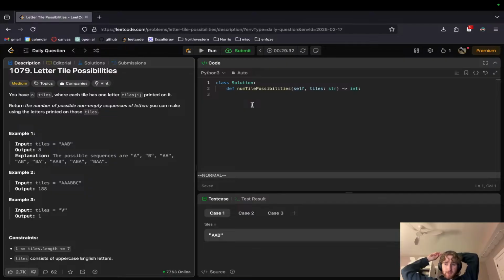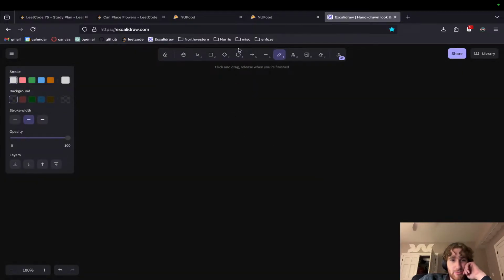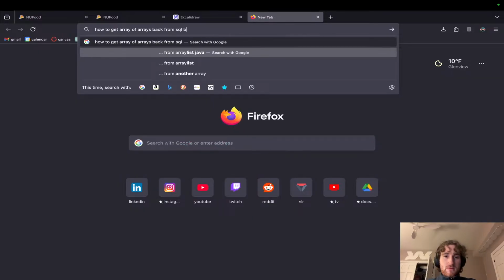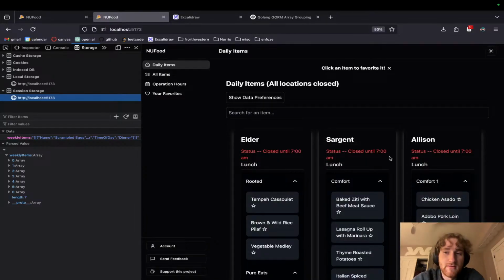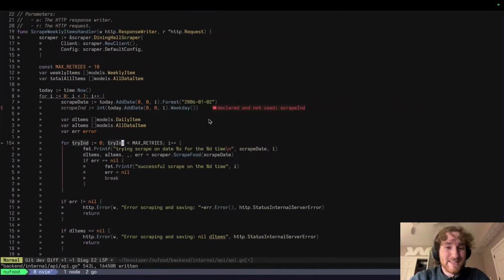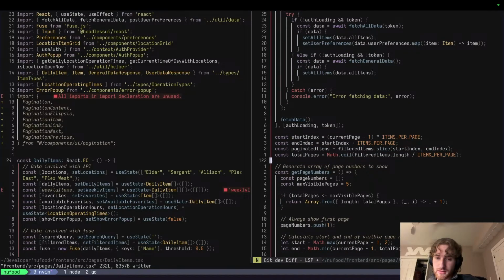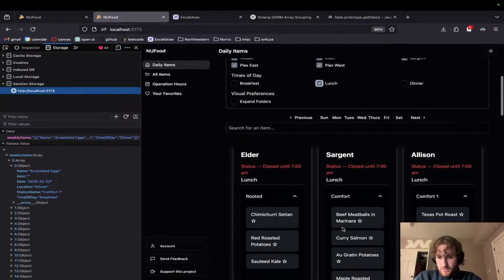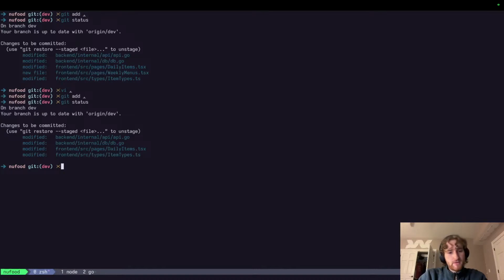Coding everyday until I get a job #63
leetcode daily maybe some poker not sure